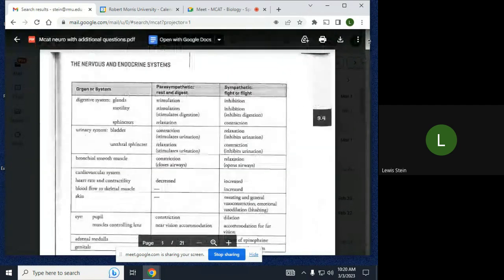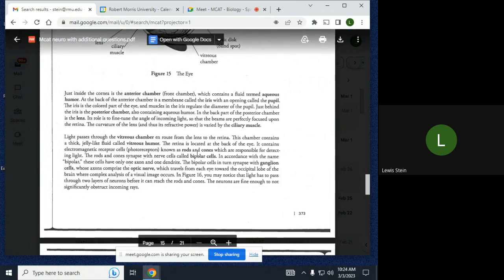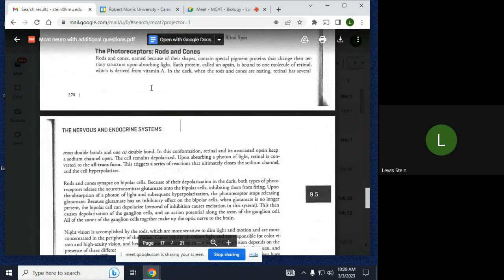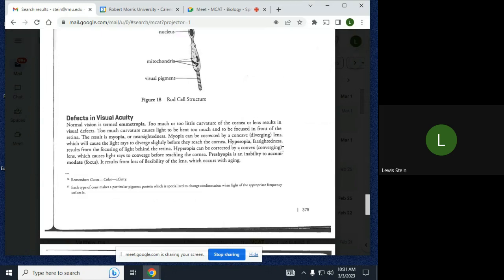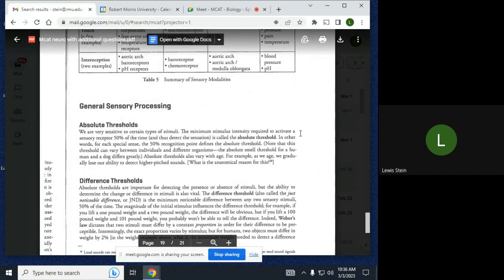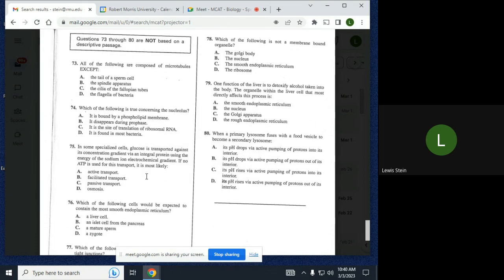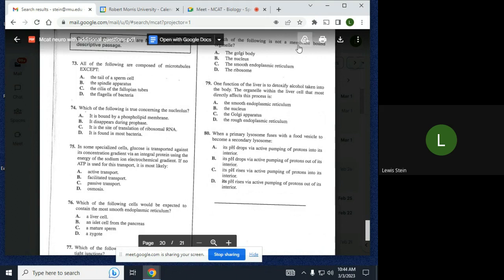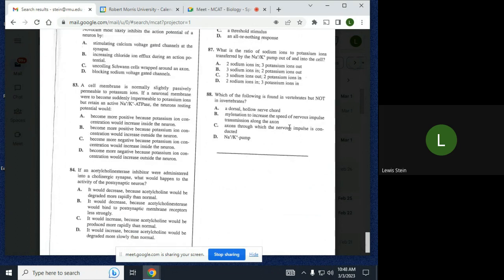MCAT Biology Spring 2023 2023 03 03 10 19 GMT 5